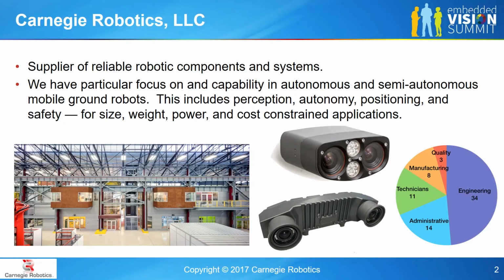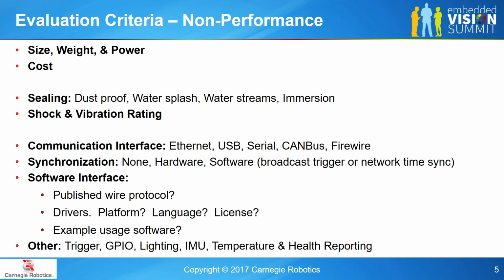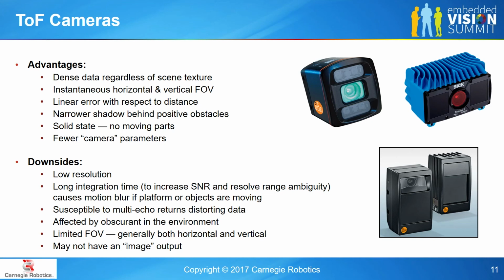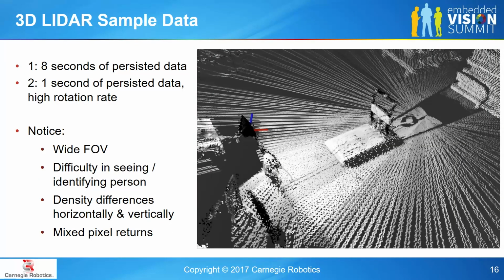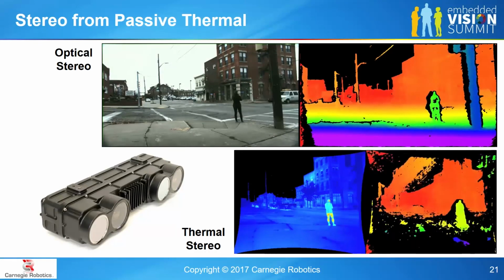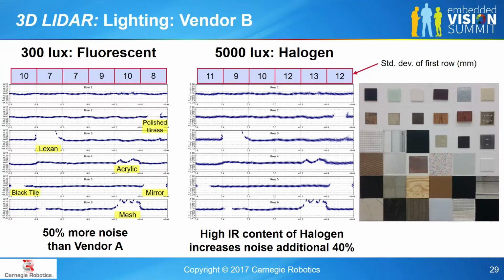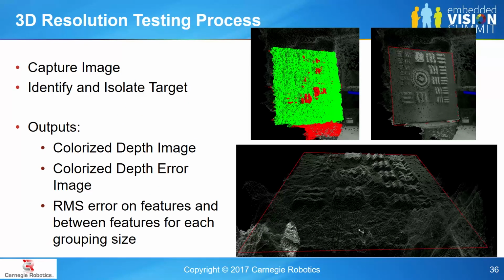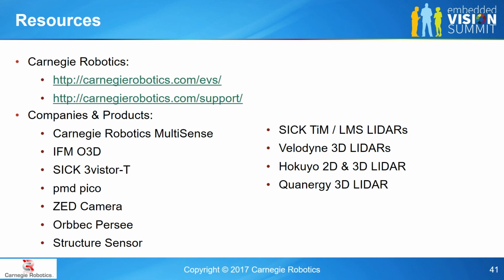"How to Choose a 3D Vision Technology," a Presentation from Carnegie Robotics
Chris Osterwood, Chief Technical Officer at Carnegie Robotics, presents the "How to Choose a 3D Vision Technology" tutorial at the May 2017 Embedded Vision Summit.

Designers of autonomous vehicles, robots, and many other systems are faced with a critical challenge: Which 3D perception technology to use? There are a wide variety of sensors on the market, employing modalities including passive stereo, active stereo, time of flight, 2D and 3D lasers, and monocular approaches. This talk provides an overview of 3D sensor technologies and their capabilities and limitations, based on Carnegie Robotics’ experience selecting the right 3D technology and sensor for a diverse range of autonomous robot designs.

There is no perfect sensor technology and no perfect sensor, but there is always a sensor which best aligns with the requirements of your application -- you just need to find it. Osterwood describes a quantitative and qualitative evaluation process for 3D sensors, including testing processes using both controlled environments and field testing, and some surprising characteristics and limitations that his company has uncovered through that testing.